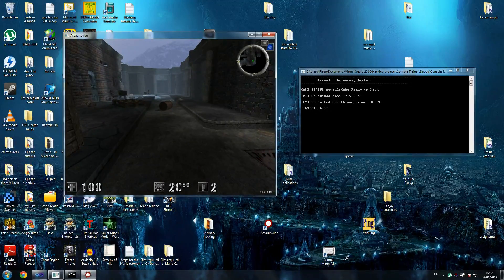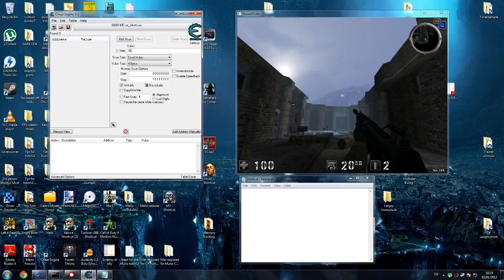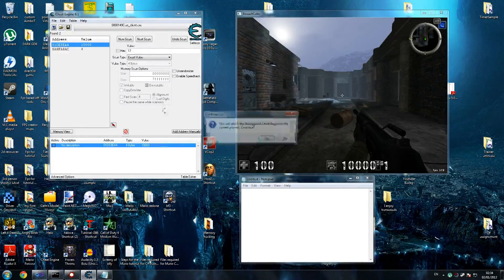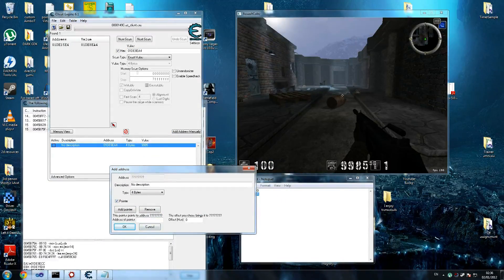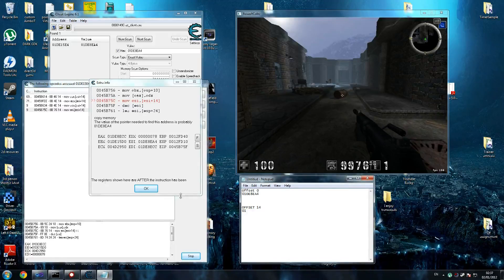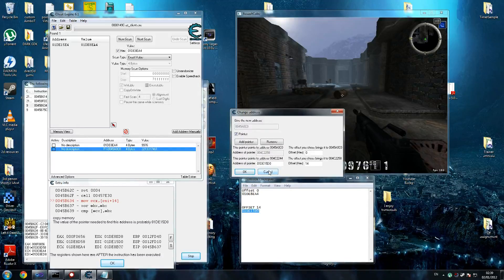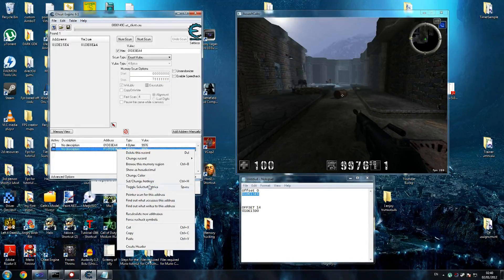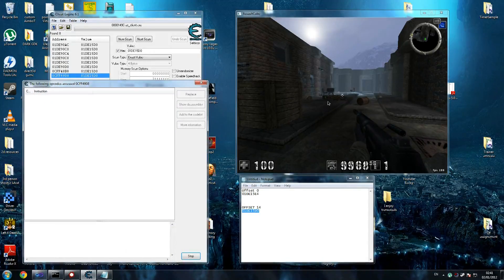How to Hack ANY GAME Tutorial 2 - Pointers